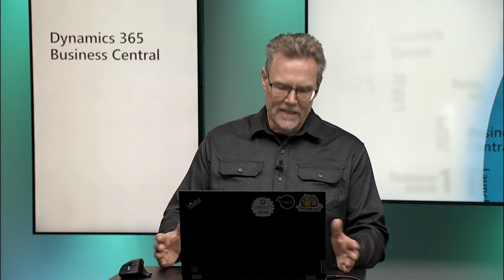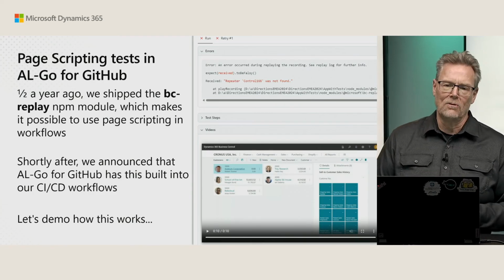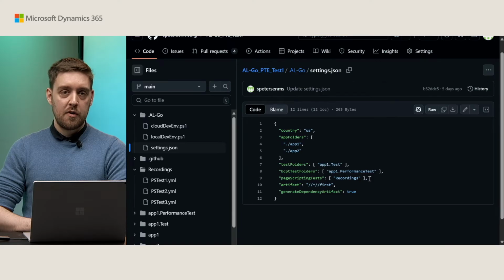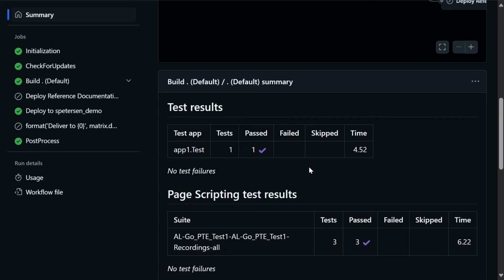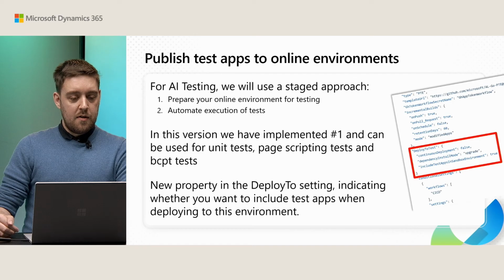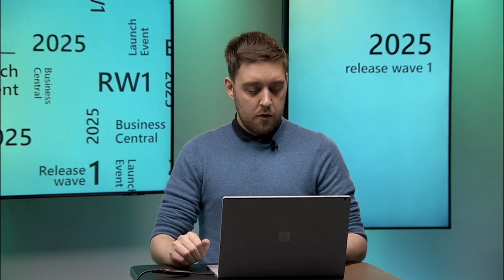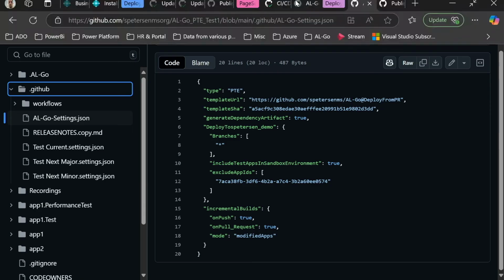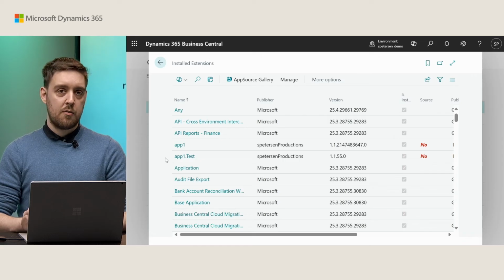Business Central 2025 Wave 1 - What's new: AL-Go for GitHub on quality and testability